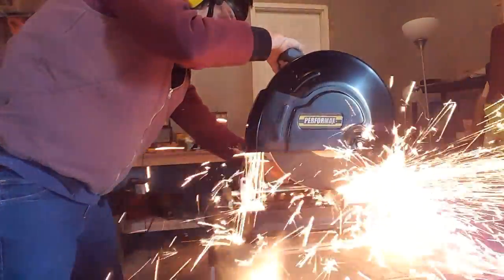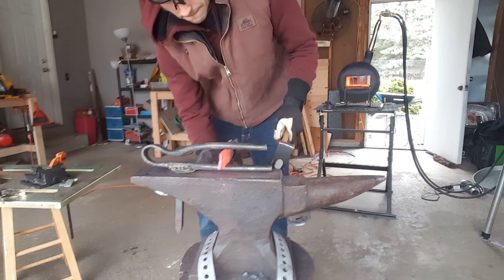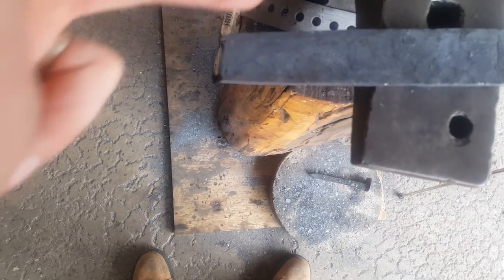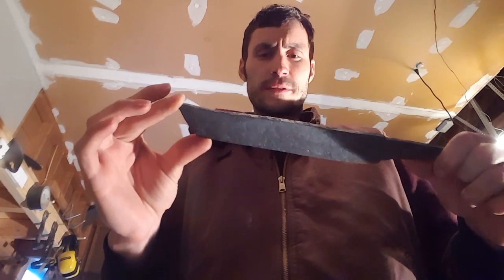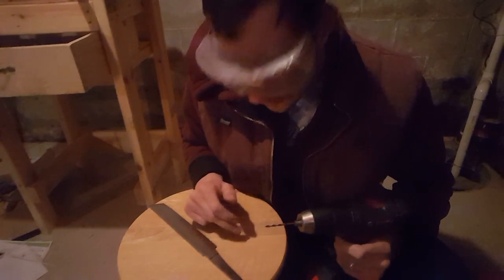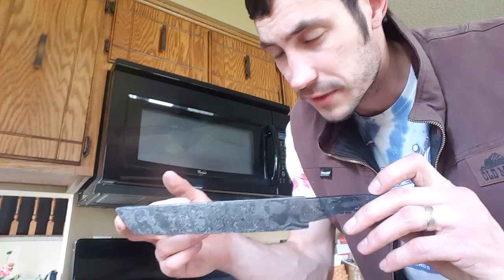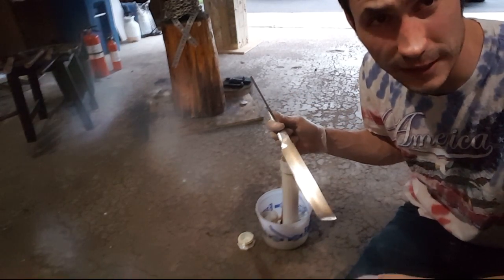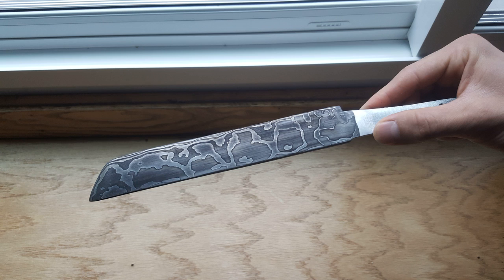Forging a Damascus Steel Tanto Knife: Part 1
In this video I create a Damascus steel tanto knife. This video covers the creation of the layered Damascus billet, the forging of the blade, profiling, bevel grinding and acid etching.